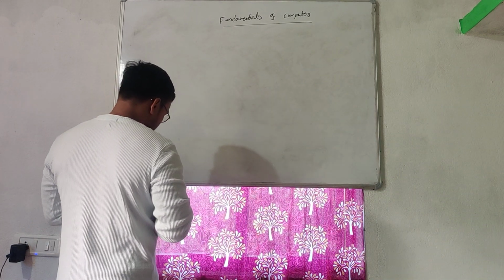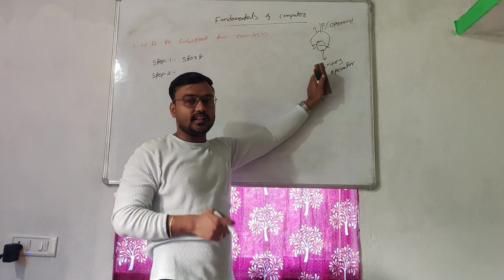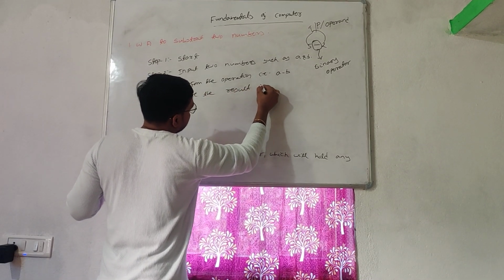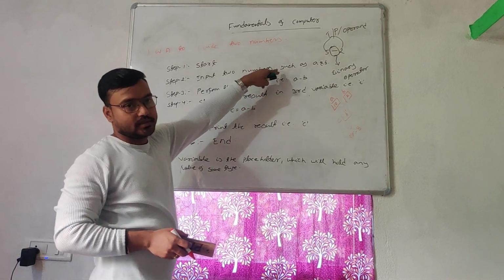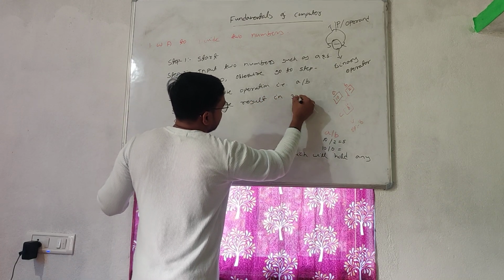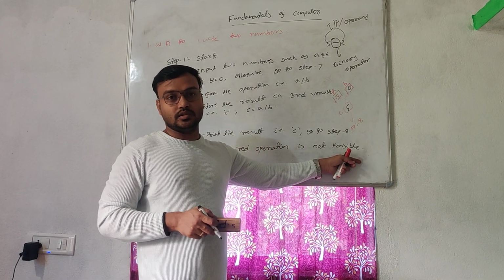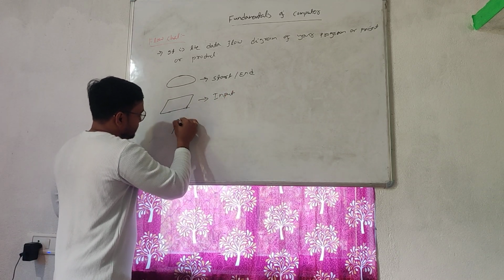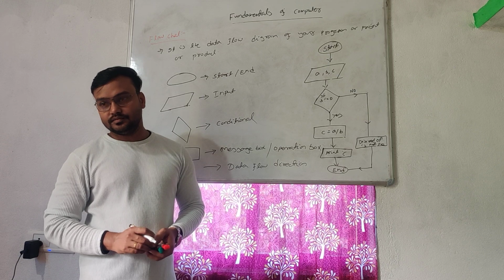Mastering Computer Basics Class-3 | PGDCA & DCA Syllabus | Mukti Sir at PTL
Welcome to the Fundamentals of Computers series, designed specifically for students of the Post Graduate Diploma in Computer Applications (PGDCA) and Diploma in Computer Applications (DCA). This series is brought to you by PTL Computer Institute and is guided by the expert instructor, Mukti Sir, who has years of experience in computer education and IT training as well IT MNC's expriences.

In this video, we’ll dive deep into the essential concepts of computer science, covering topics such as:

Tearms of Computer & Uses of them:
1.Algm.
  i. Algm for Addition Operation
  ii.Algm for Substraction Operation
 iii.Algm for Division Opeartion

Whether you're new to computers or looking to refresh your knowledge, this video series will help you build a strong foundation to excel in your DCA or PGDCA course. Mukti Sir’s easy-to-follow teaching style ensures that complex topics are explained in a simple, engaging, and practical manner.

Why Watch?
Best thing is we also explained in Odia, along with english.
Clear explanations of fundamental computer concepts.
Tailored to the DCA & PGDCA syllabi.
Expert guidance from Mukti Sir at PTL Computer Institute.
Drop your questions or comments below, and we’ll be happy to assist you!